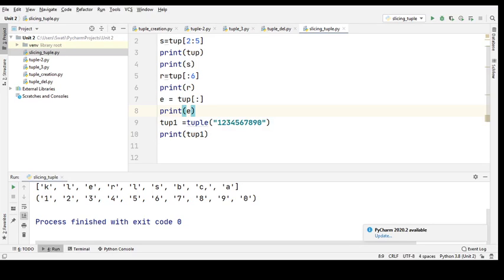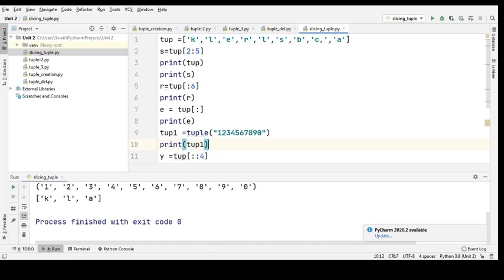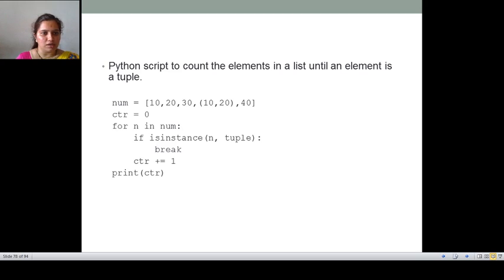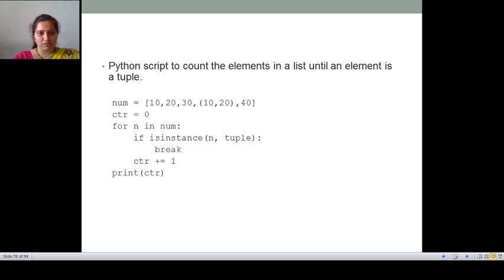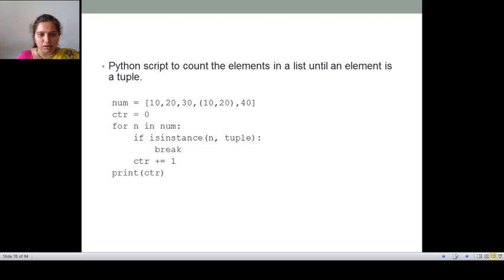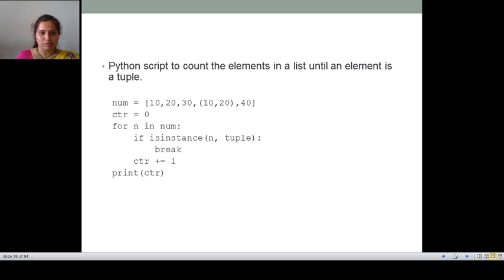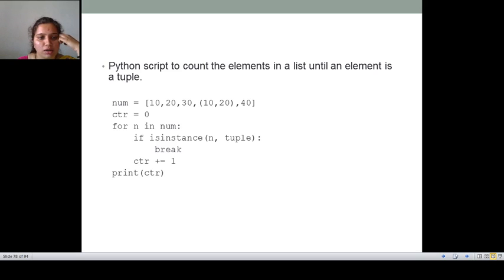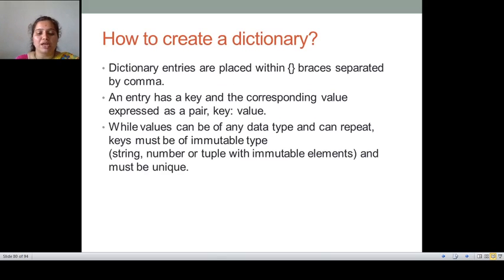Tuple inbuilt Function 2